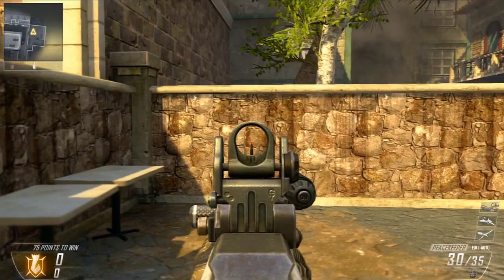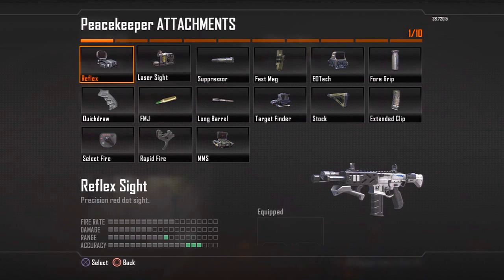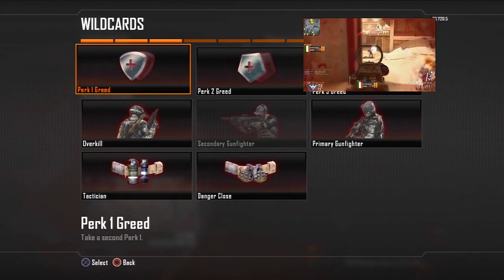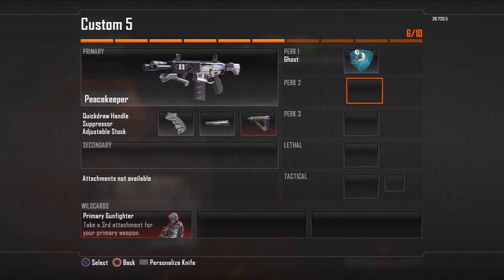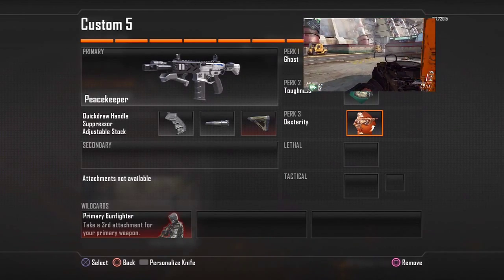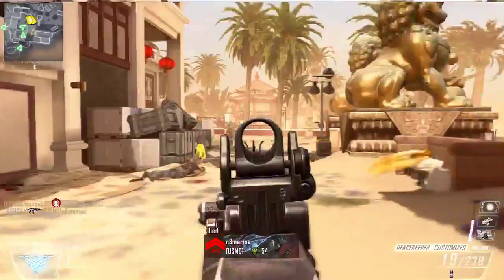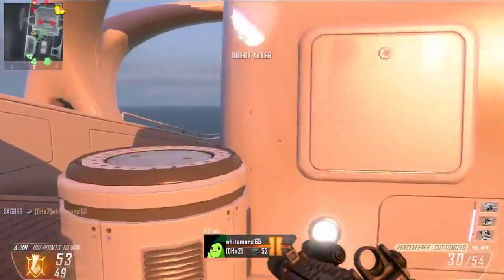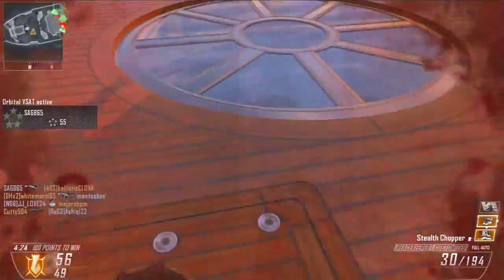Black Ops 2: The PEACEKEEPER Recommended Class Setup | Logical Class, Strategy and Details (PS3)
Logical class videos provide statistical details about each weapon in Call of Duty: Black Ops 2. Not only do I provide a weapon's stats but I compare them with each other to give you a sense of which weapon does better in a specific situation.

These videos are split into the following three sections:

1. The Facts
In this section, I take the weapon to the field and measure the guns attributes. I relay this information along with a visual representation of the test. I also provide a summary of the data in the form of weapon rankings by category.

2. The Class
I use the information gathered in the facts section to build a class.

3. The Strategy
I give you a solid strategy to use for the weapon and class that was built.

Note: The strategy for each weapon in this series is based on play in a team deathmatch like game mode. Other strategies and classes will be developed for other game modes in the future.

This is an instructional video that provides education on the game Black Ops 2